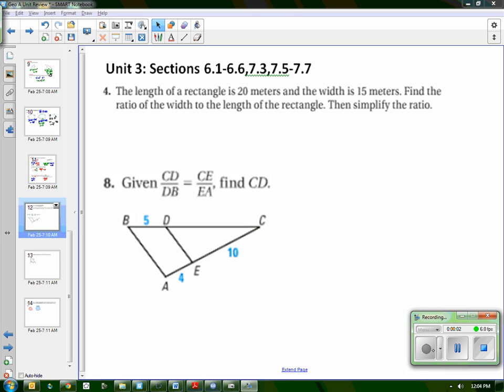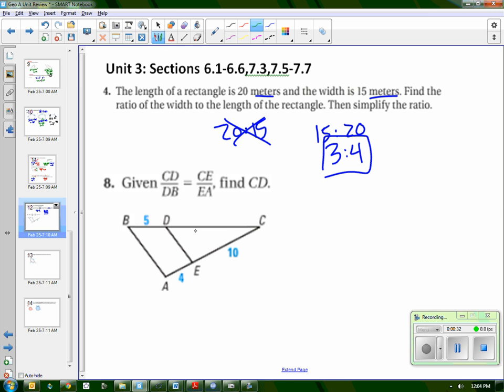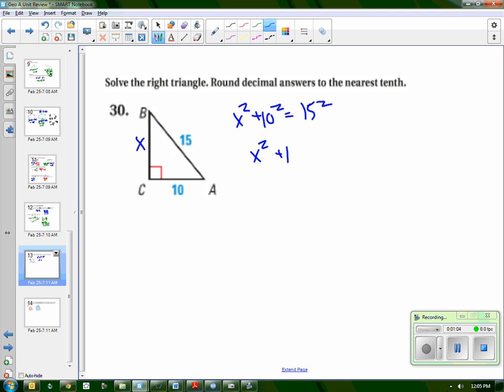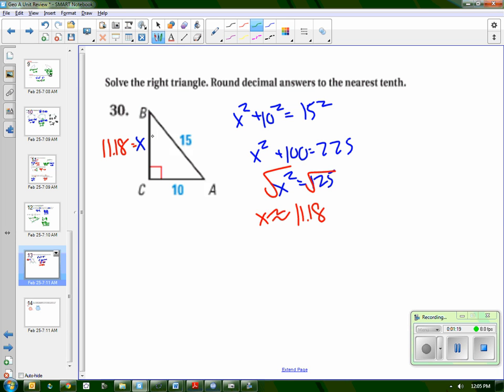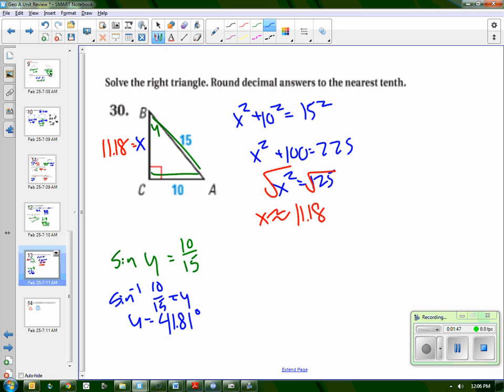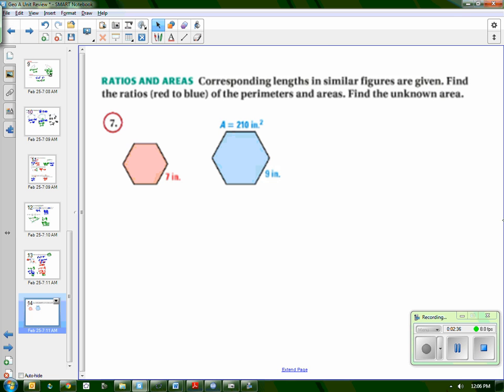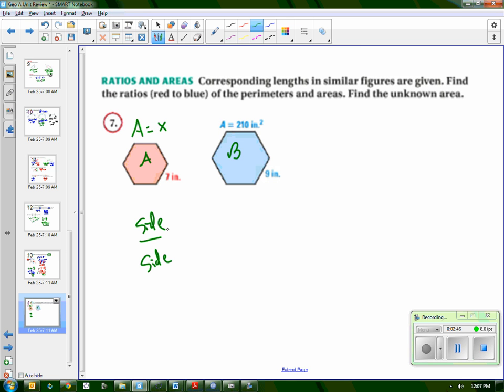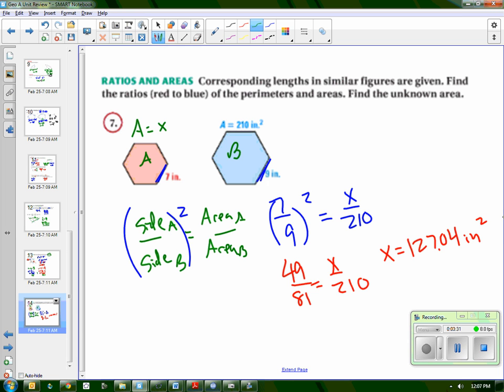Geo A Final Unit 3